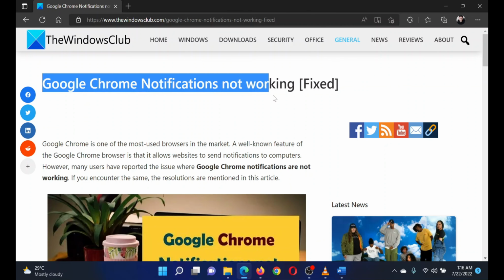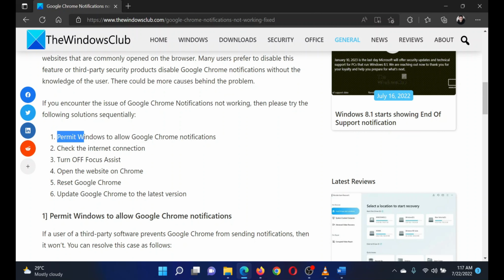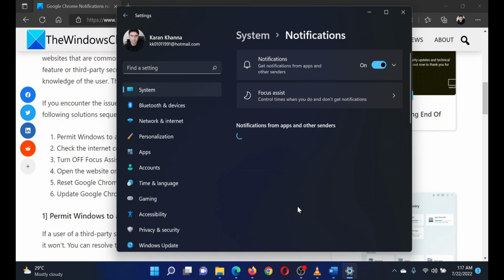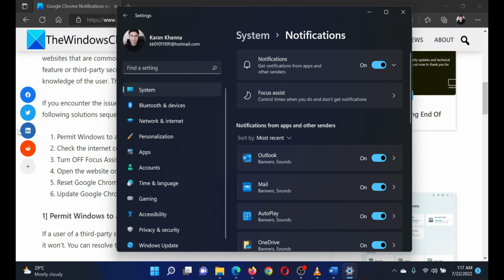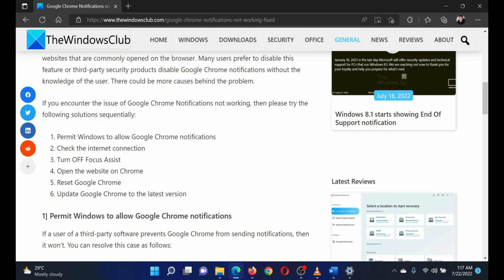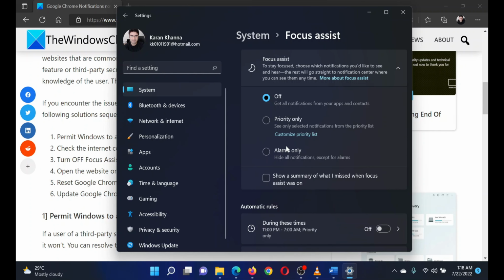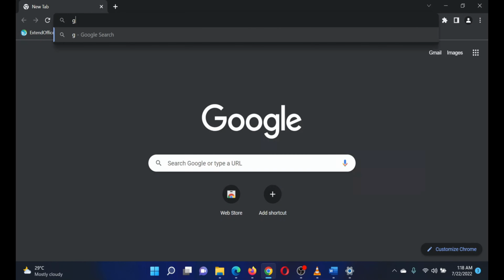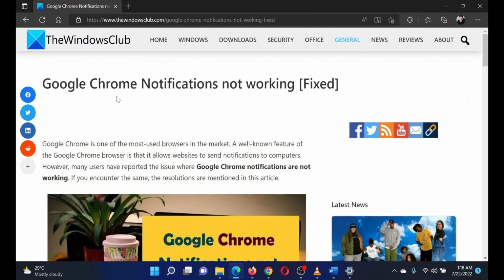Google Chrome Notifications not working on Windows PC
Google Chrome is one of the most-used browsers on the market. A well-known feature of Google Chrome is that it allows websites to send notifications to your computer. However, many users have reported that Google Chrome notifications aren't working. If you encounter the same issue, this tutorial covers the solutions.

If Google Chrome notifications aren't working, try the solutions in this video.

Timecodes:
0:00 Intro
0:29 Allow Windows to permit notifications
0:52 Check whether internet is working
1:08 Turn OFF Focus Assist
1:30 Open website
1:42 Reset and update Chrome